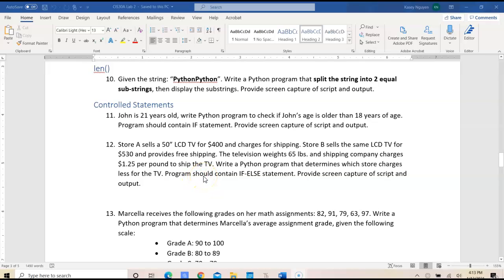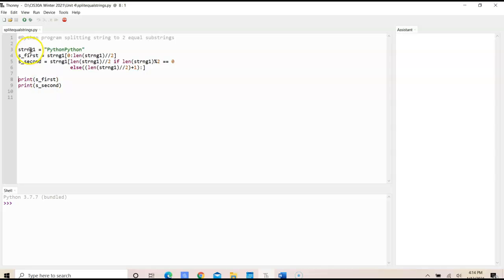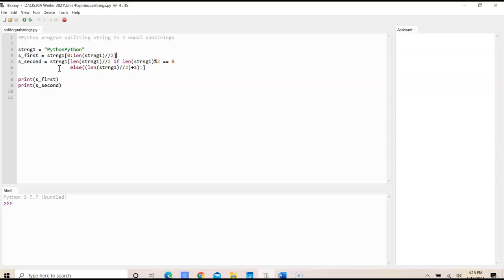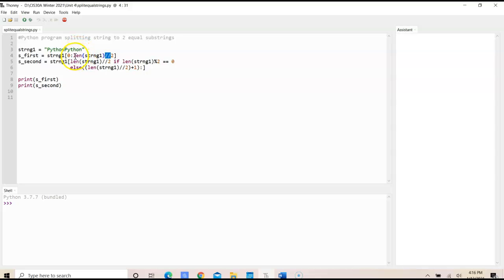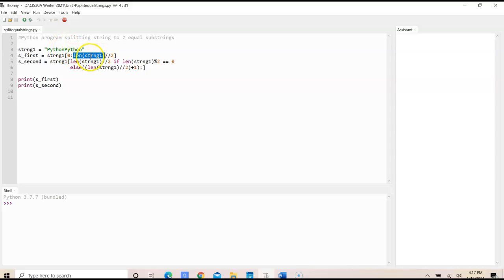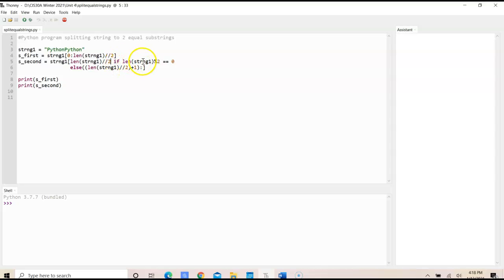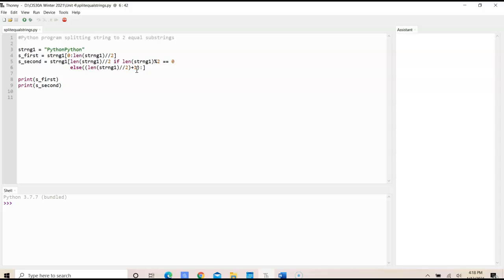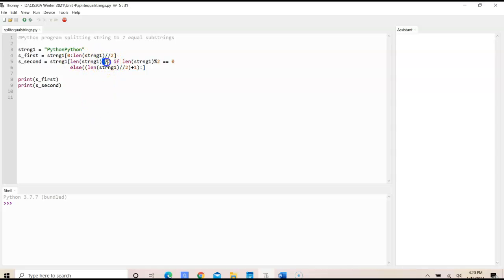CIS30A Lab 2 Ex10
Splitting String into 2 equal substrings using len()